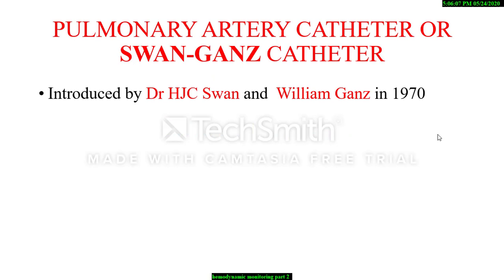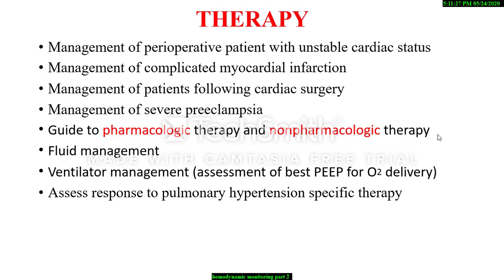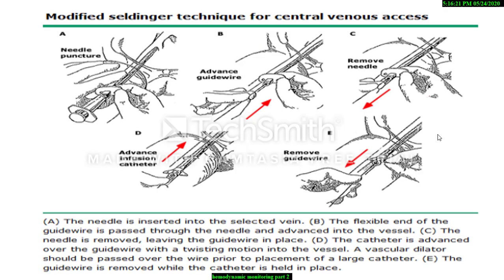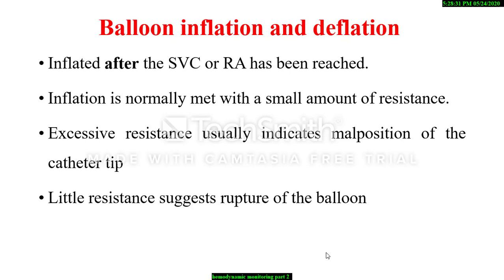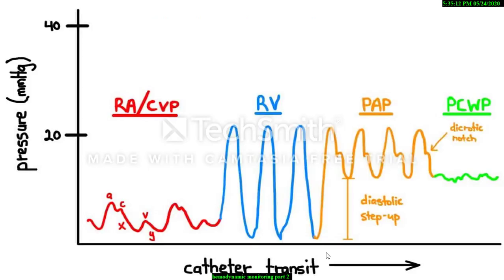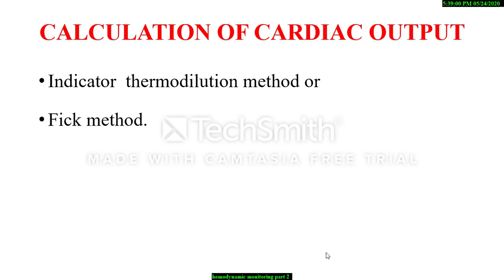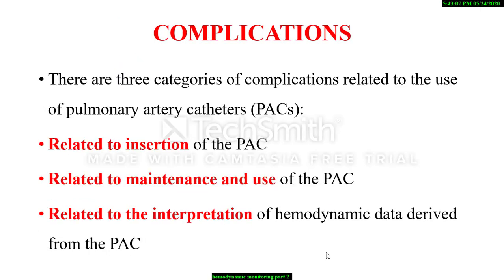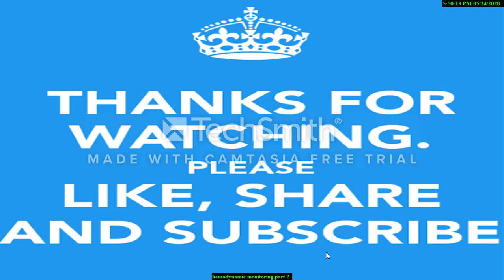Hemodynamic monitoring part 2 (PA Catheter) | Dr Jayram Navade | Dr Anuja Dharmale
Hello friends, this video is about detailed description of Pulmonary artery catheter and its waveform and monitoring

Table of content:

2:37  Indications
3:33  Contraindications
4:24  Sites
4:45  Insertion technique
9:30  Waveform
12:58  Physiological measurements
13:47  Cardiac output measurement
15:38  Post insertion care
15:59  Complications
17:53  Removal

Link for my previous video

arterial line

Pattern of IDCCM Examination

Introduction to IDCCM

To open your Demat and Trading account in Zerodha Use this link